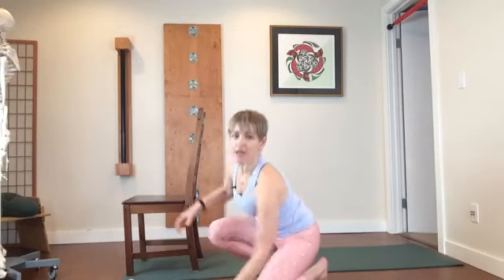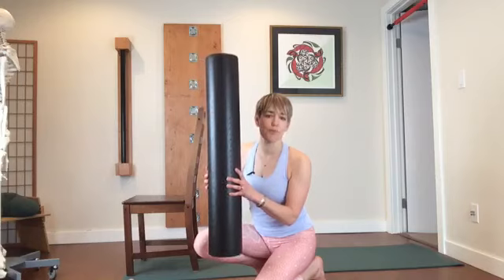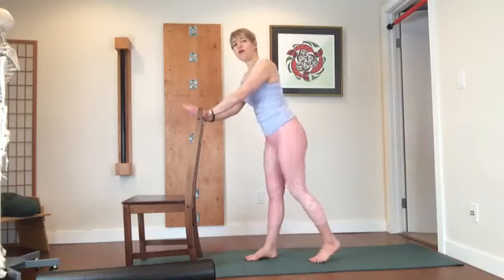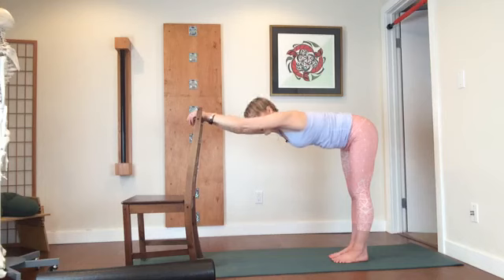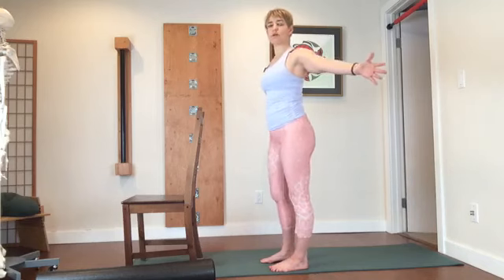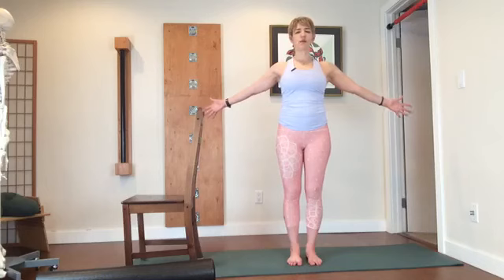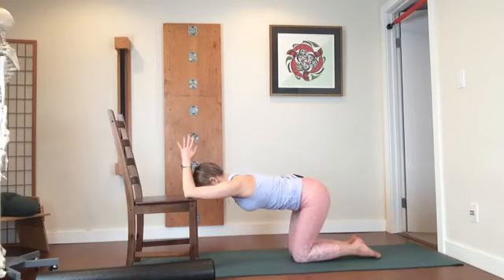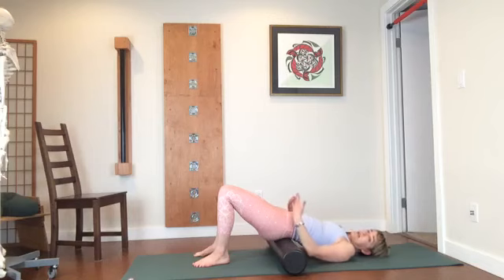Power, Strength and Stamina with Yoga | Yoga with Susi Hately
Consolidation. A lot of people who are following me are telling me how much better they are moving, how much their bodies are feeling and how much clearer they are in their minds. So, we slow it down and allow the gains to integrate so you can grow your inner core of ease, your inner core of calm.  That is what will give you power, strength and stamina.

Have handy a chair, roller (or block) and sandbag (or bag of rice)

And whenever you are ready, you can connect with me for my 3 month series of private 1:1 yoga, where we work together to resolve the underlying movement patterns contributing to your symptoms.